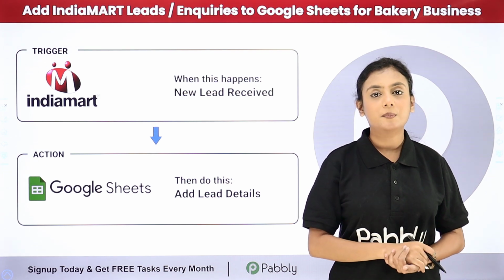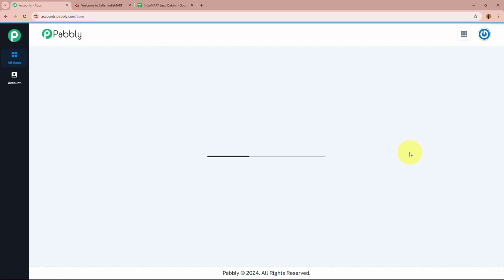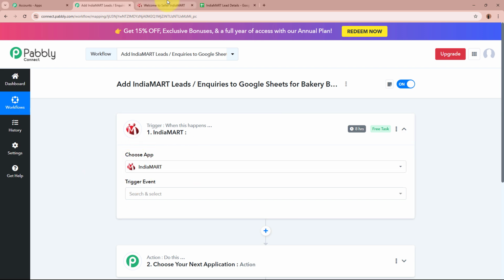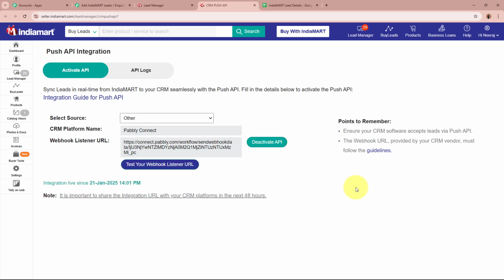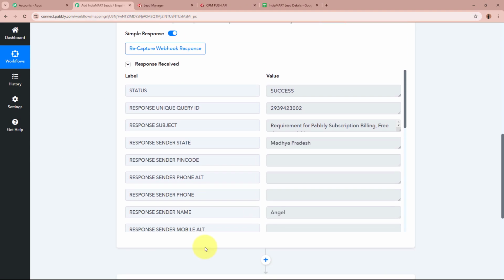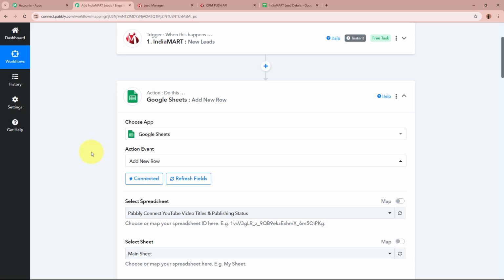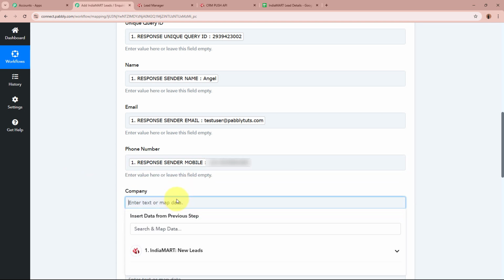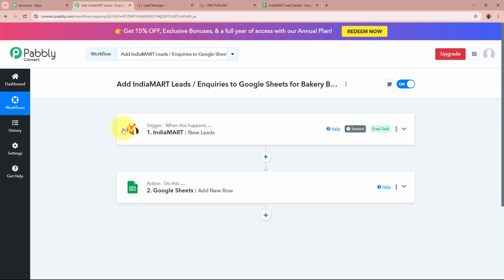How to Add IndiaMART Leads / Enquiries to Google Sheets for Bakery Business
In this video tutorial, we’ll show you how to automatically add IndiaMART leads or enquiries to Google Sheets for your bakery business using Pabbly Connect.

IndiaMART is a leading platform for generating business leads, and Google Sheets is an efficient tool for organizing and managing data. By integrating IndiaMART with Google Sheets through Pabbly Connect, you can automate the process of recording leads, ensuring that all inquiries are logged in real time without any manual effort.

This step-by-step guide will help you streamline your lead management process, save time, and improve organization. Whether you’re running a small bakery or managing multiple outlets, this automation will enhance your workflow and customer follow-up.

Use Case
As the owner of a bakery, I can use the integration between IndiaMART and Google Sheets to streamline my lead management process. This helps me stay organized, quickly follow up with leads, and manage my bakery’s sales pipeline more efficiently. Additionally, this automation saves me time and reduces the chances of missing any important enquiries.

Benefits of Pabbly Connect:

1. Automation: Save time, money, and resources by automating tasks.

2. Integration: Connect various web services to create efficient workflows.

3. Security: Enjoy industry-standard security for your data.

4. Scalability: Easily add new applications and services to your workflow.

5. Cost-effective: Choose from plans suitable for different business sizes, with no charges for internal tasks.